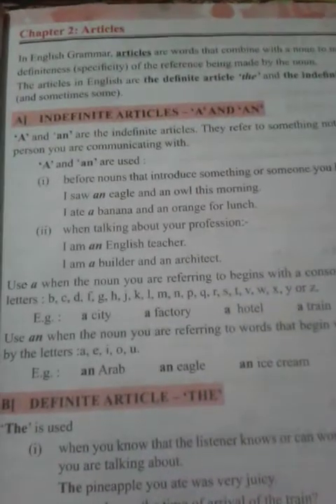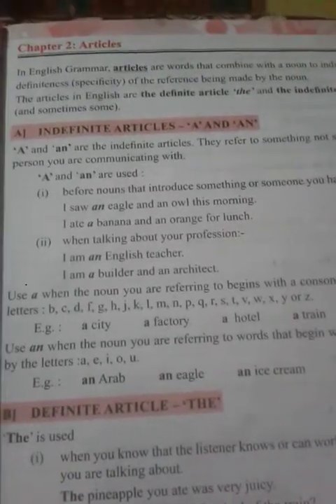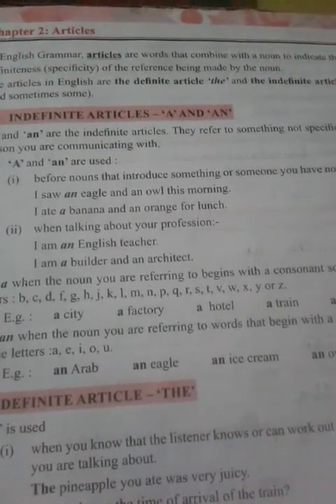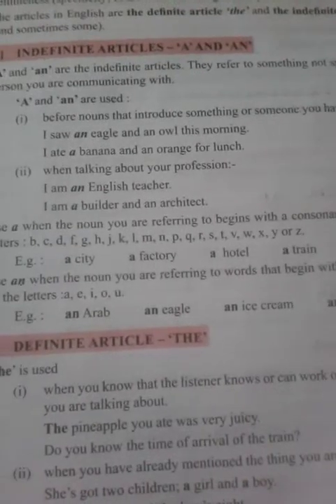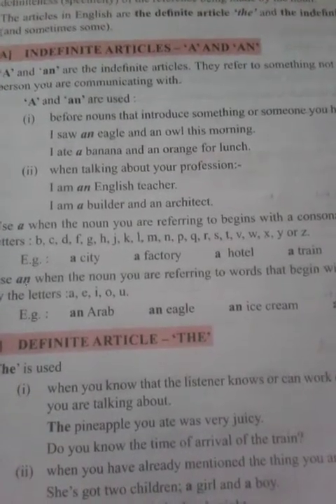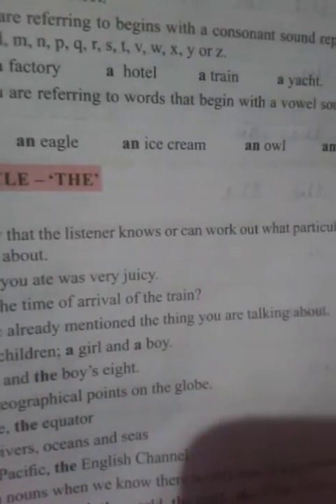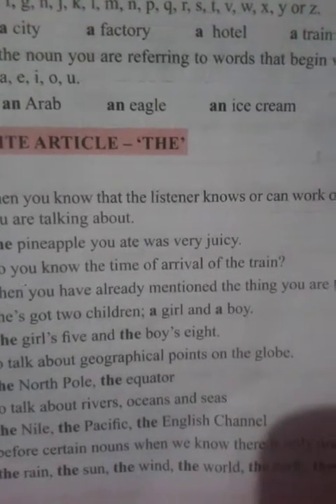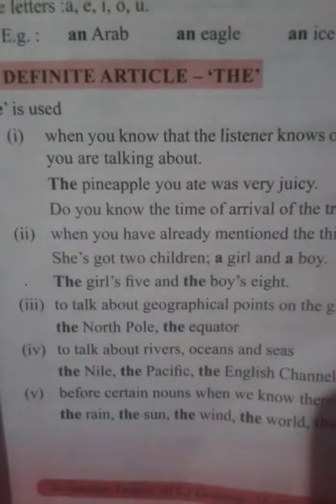8th Std Grammar lesson 2 1st August